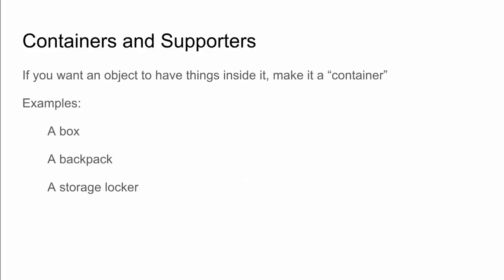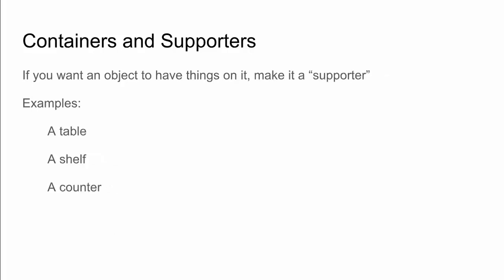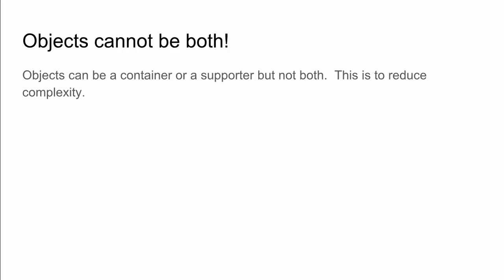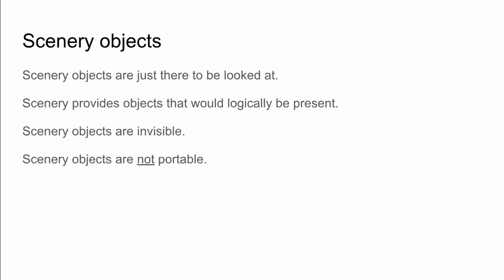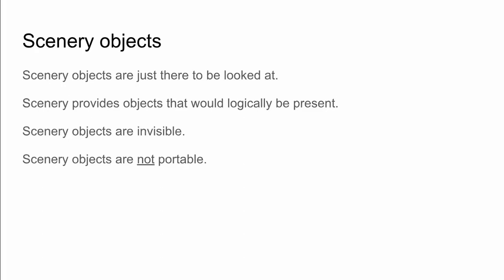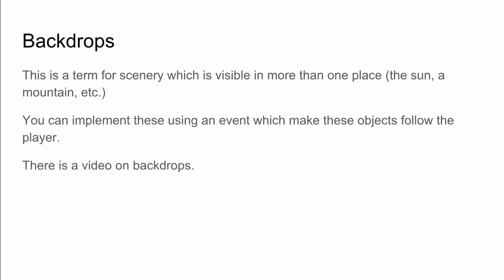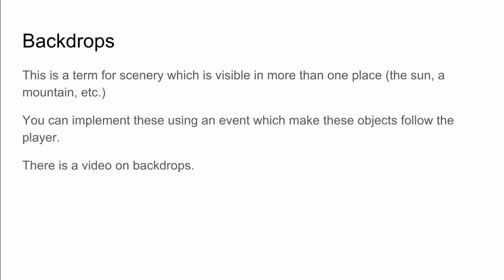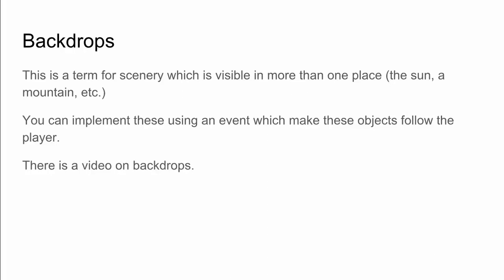Lantern: Containers and Supporter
How to use containers and supporters